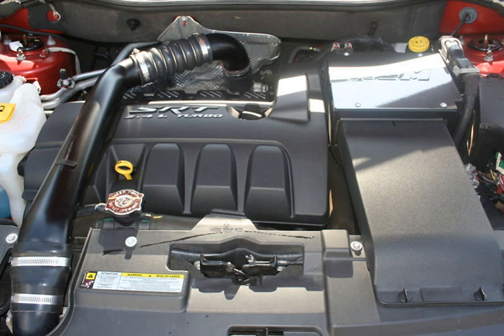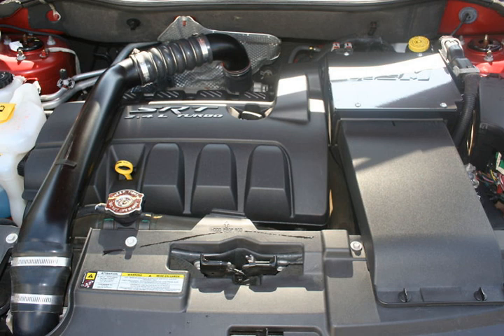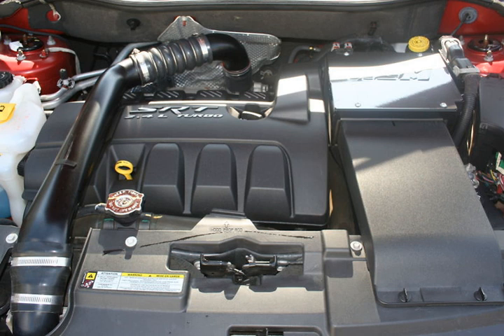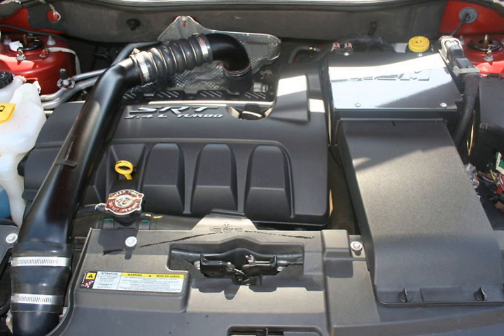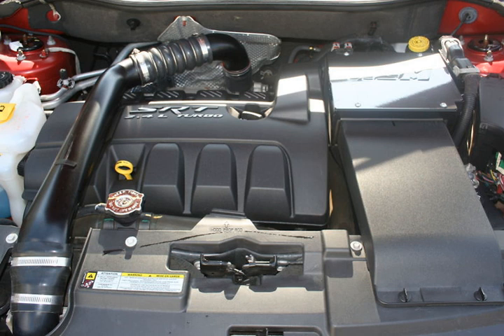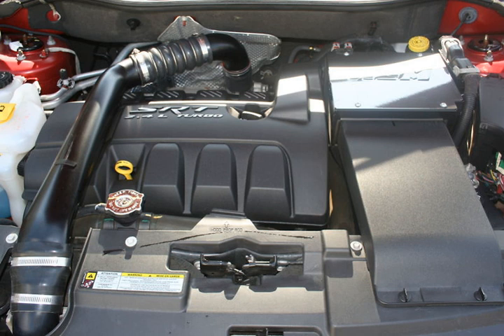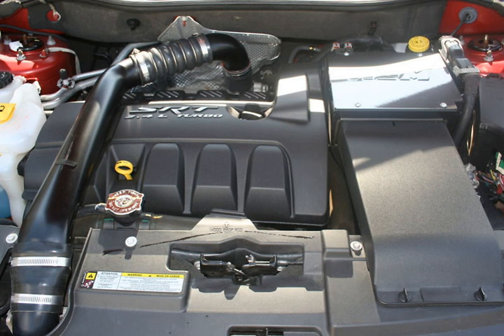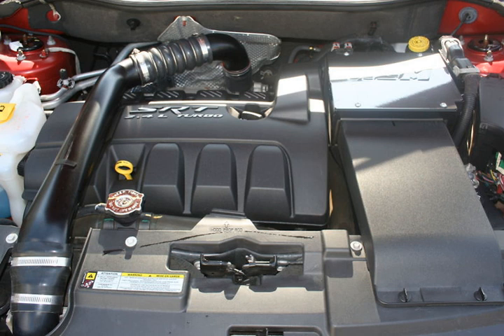World Gasoline Engine | Wikipedia audio article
00:00:52 1 1.8
00:02:04 2 2.0
00:03:35 3 2.4
00:05:10 4 Tigershark
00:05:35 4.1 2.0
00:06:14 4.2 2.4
00:07:11 5 See also

- Socrates

SUMMARY
The World Gasoline Engine is a family of straight-4 piston engines, based on the Global Engine Alliance design.
Three engines have been produced: a 1.8 L, a 2.0 L, and a  2.4 L. With 1.8 L variant being used on vehicles sold outside of the United States. The initial design of the engine block and cylinder head was handled by Hyundai as part of the Global Engine Alliance. The engines feature an aluminum engine block with siamesed cast iron cylinder liners (that is cylinder liners that don't allow coolant to flow between adjacent liners). By using cylinder liners the engine's bore can be altered, therefore the displacement as well, just by adding a different set of cylinder liners. The engine also features an aluminum cylinder head with double overhead camshafts and variable valve timing.